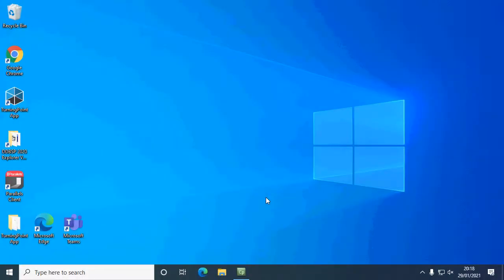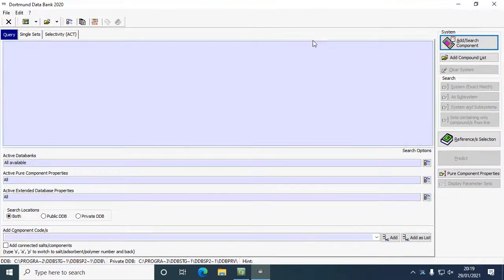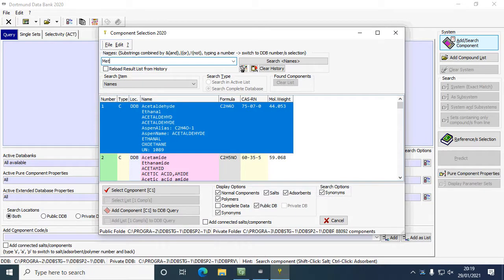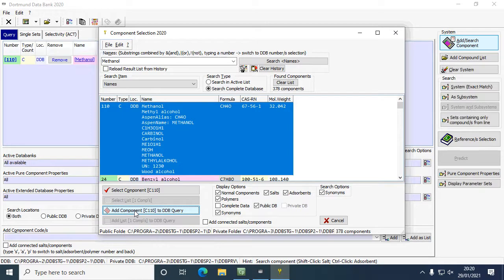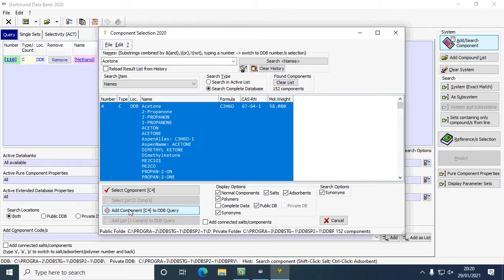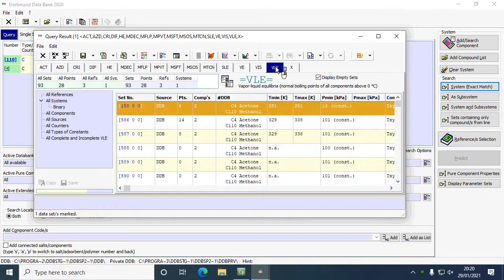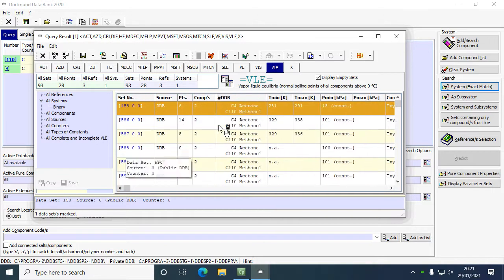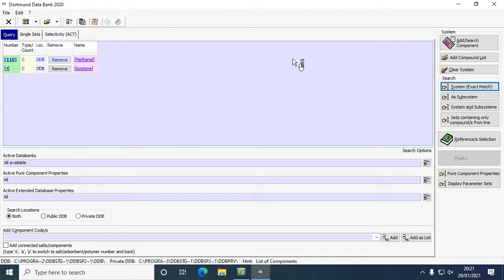Using the Dortmund Data Bank Explorer Version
Video showing how to use the Dortmund Data Bank Explorer Version including how to search for data.